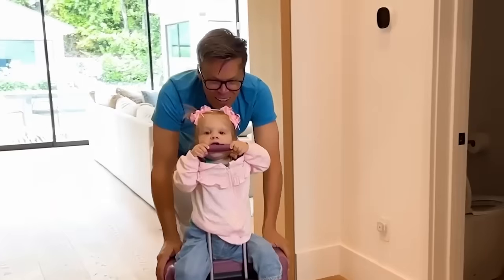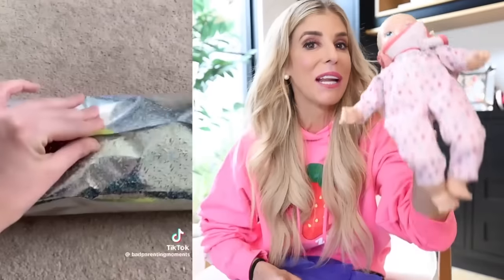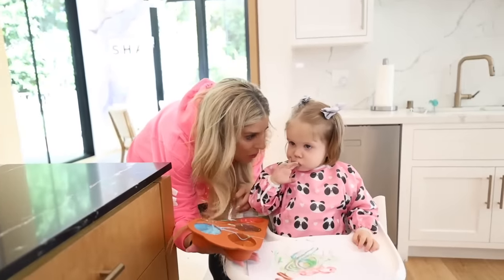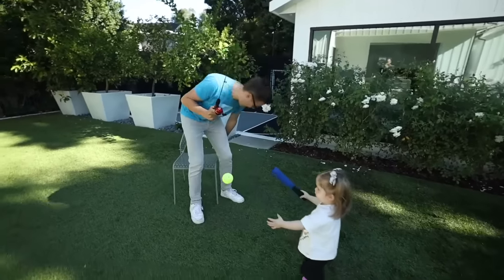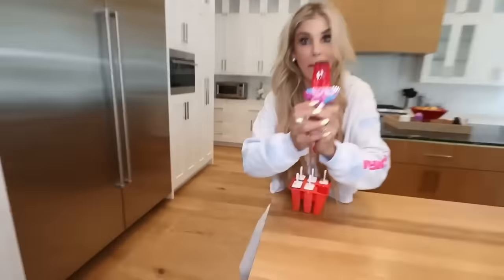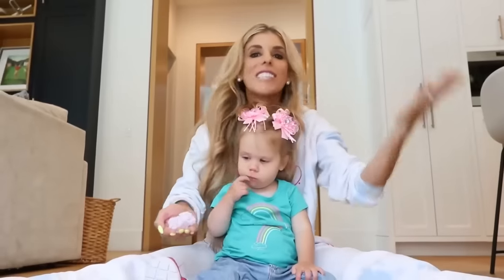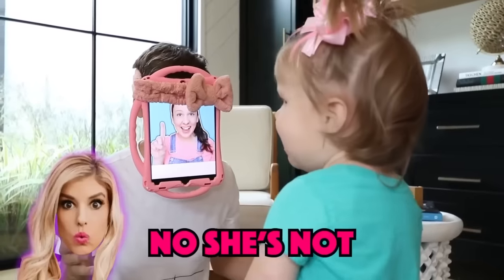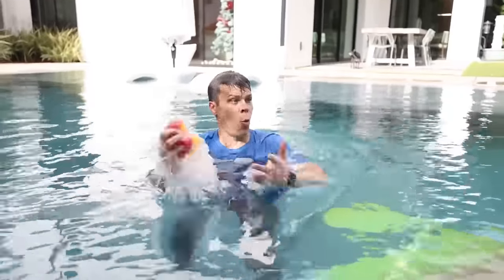Daughter Destroys Bathroom Testing Viral Tik Tok Parenting Hacks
Matt Slays and Rebecca Zamolo test parenting hacks from Tik Tok and this happened. It all started when Rebecca Zamolo posted "Surviving Every Girl Scout Level for Daughter."

More spooky videos...